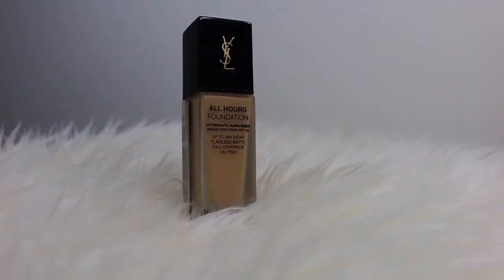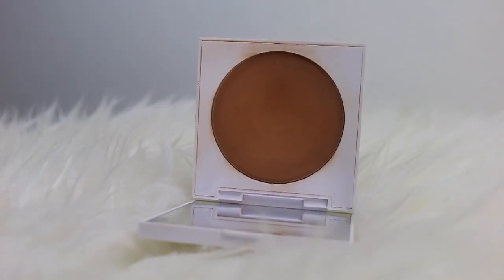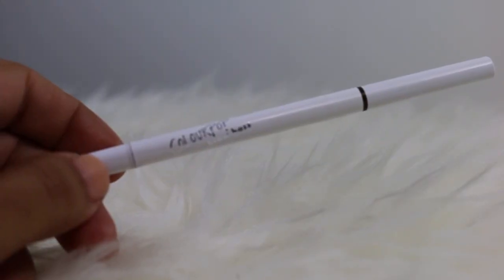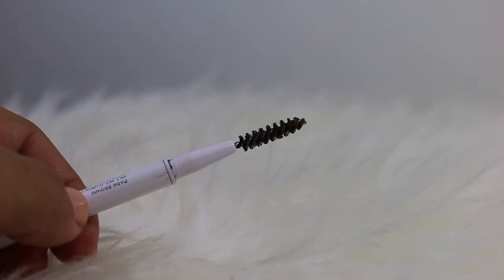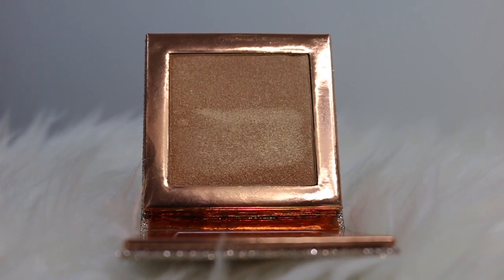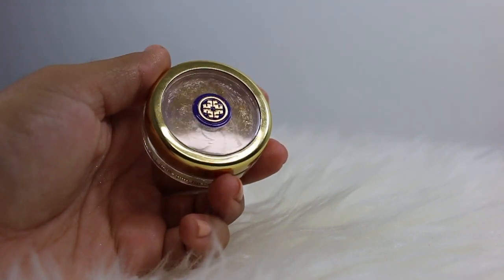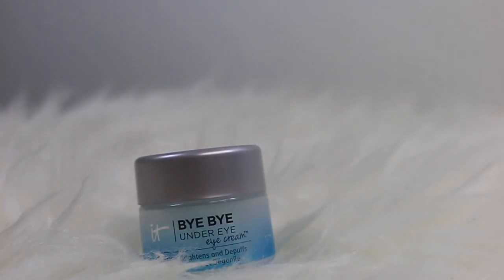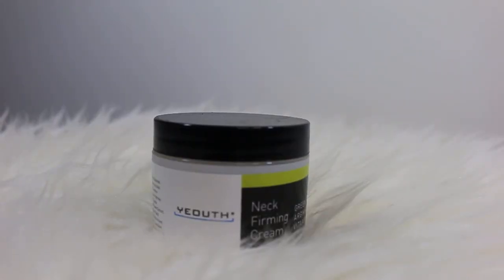October Beauty Favorites | Nadia Vega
In this video you will find the products that I've been loving for the month of OCTOBER. Be sure to let me know what your favorites for the month were so I that I can check them out!

PRODUCTS MENTIONED:
YSL All Hours Foundation
Color Pop Brow Boss Pencil
Color Pop Bronzer in AFTERNOON DELIGHT
Dose of Colors Desi x Katy Highlighter in FUEGO
Dose of Colors Desi x Katy Lip Gloss
Catcha Camelia Gold Spun Lip Balm
It Cosmetics Bye Bye Under Eye Eye Cream
Yeouth Skincare Neck Firming Cream *

WHAT I'M WEARING:
Top: Mossimo
Bracelet: Tiffany & Co.
Nail Polish: OPI My Gondola or Yours?

LINKS:
Save 10% on all products on FACETORY
Save 25% on Yeouth Skincare Neck Firming Cream on Amazon by using the code : - ADAIB006 **

*Product sent to me complementary from Yeouth Skincare for testing and review purposes. All opinions are my own